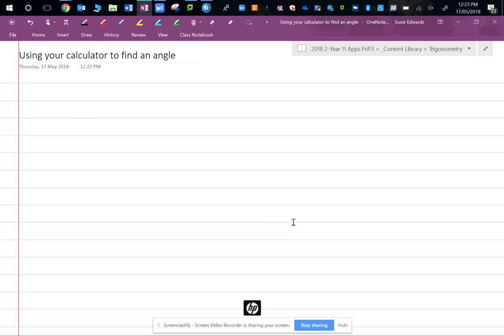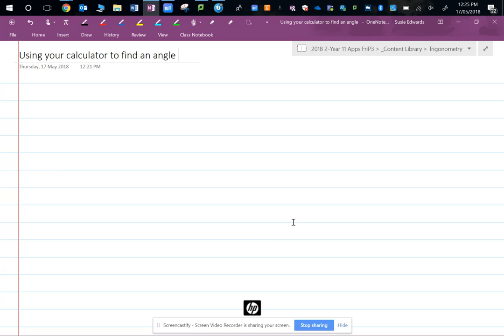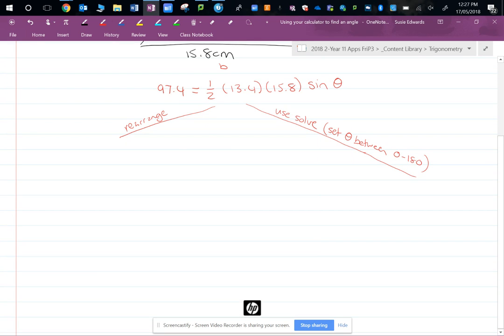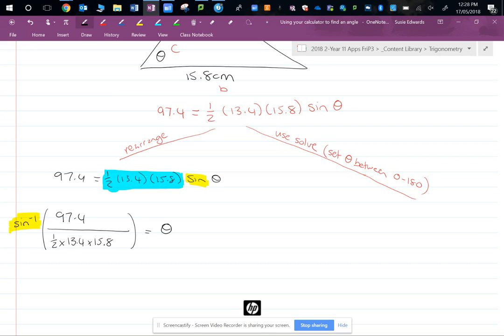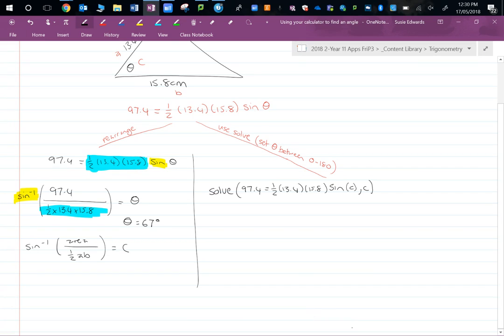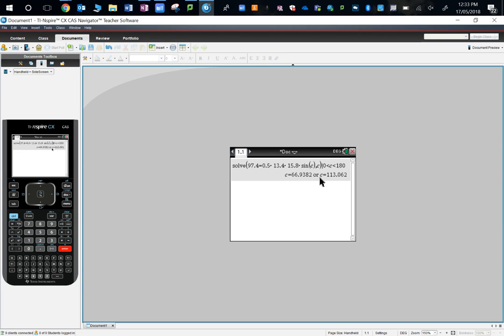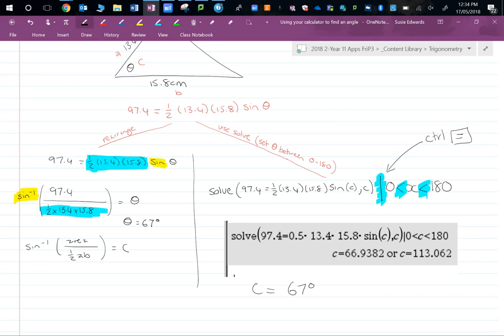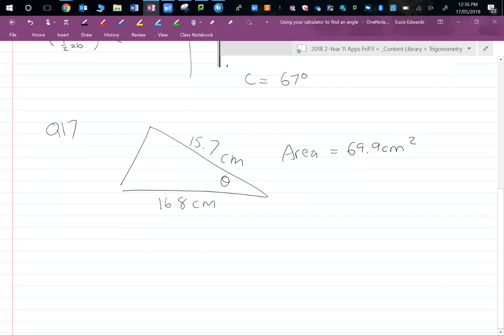Finding angles using Sine